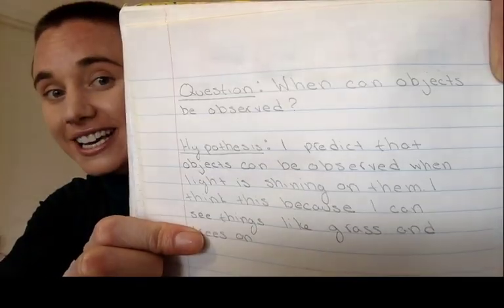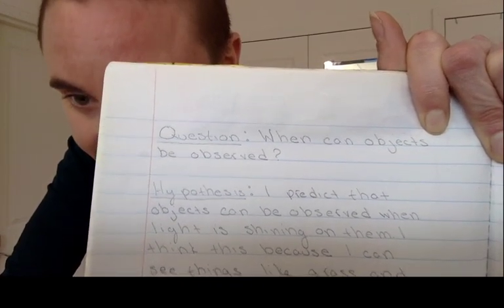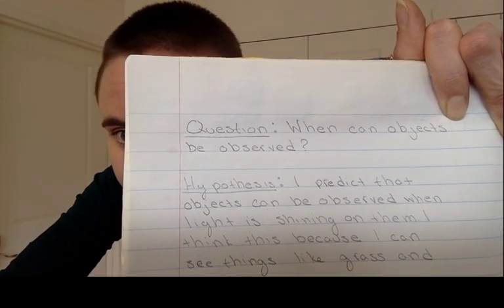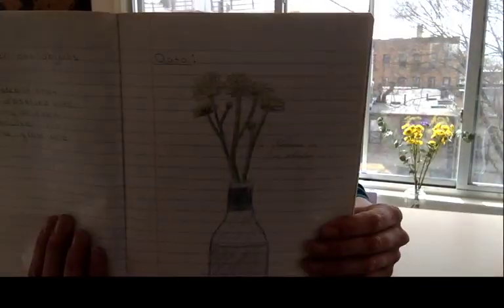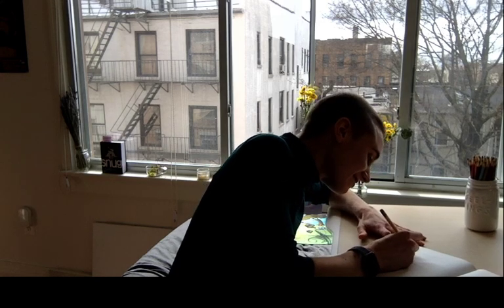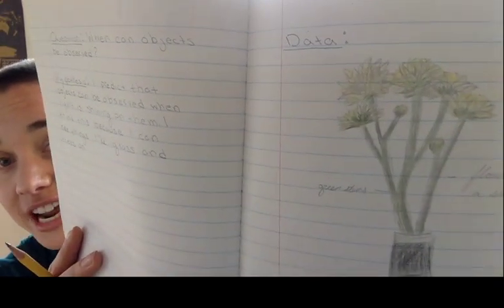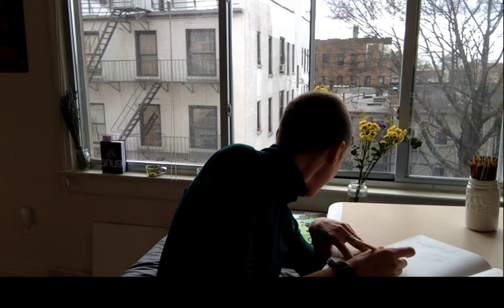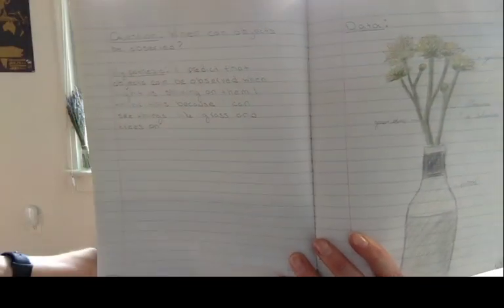Light and Color: Lesson 1